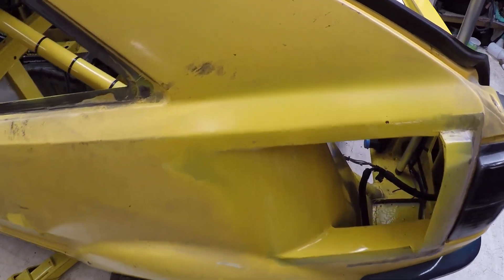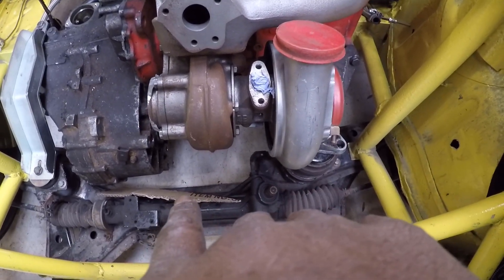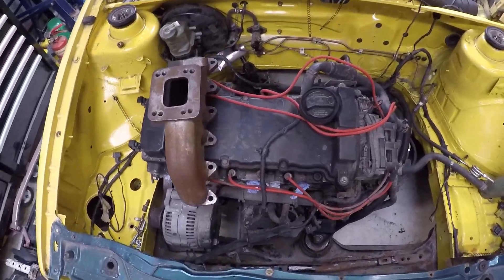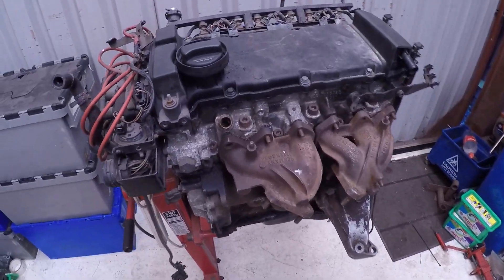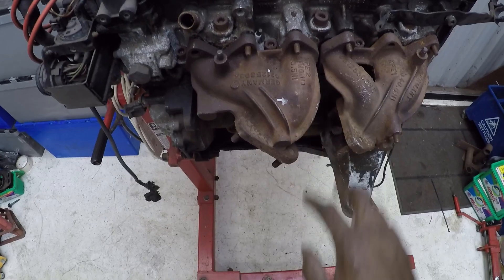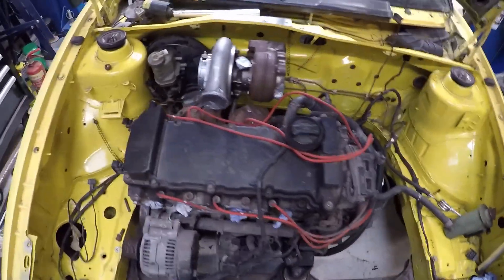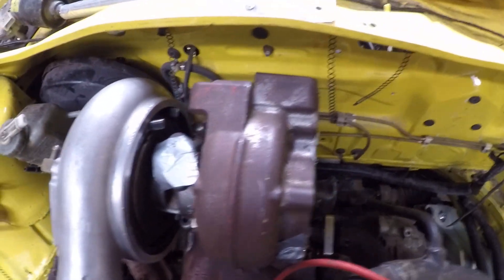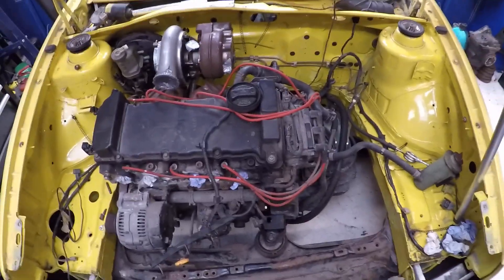Holset Turbos - Twin Engined Corrado VR6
Twin Engined Corrado VR6 Turbo
Working out turbo placement and manifold placement